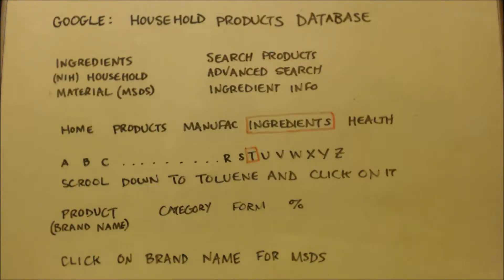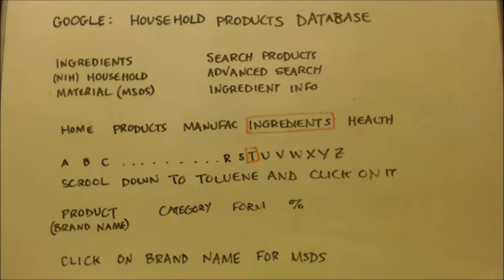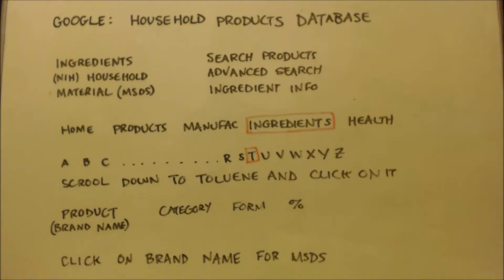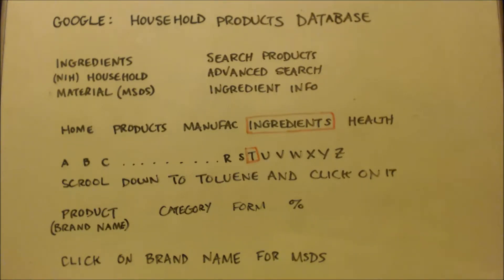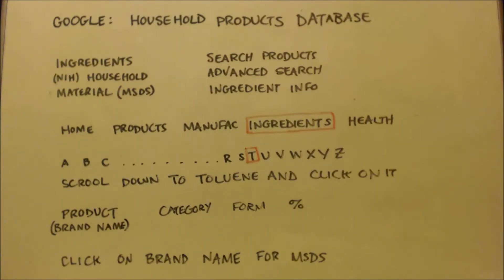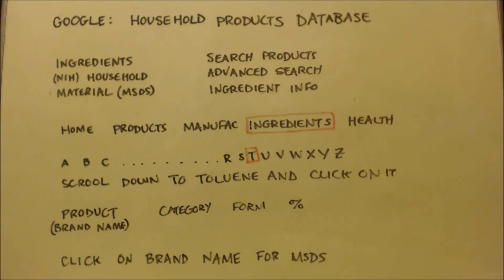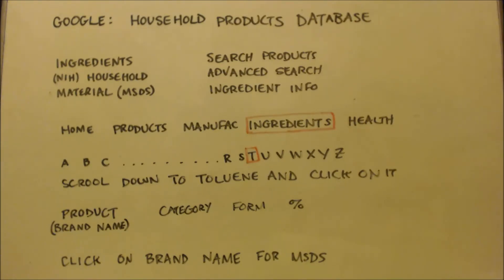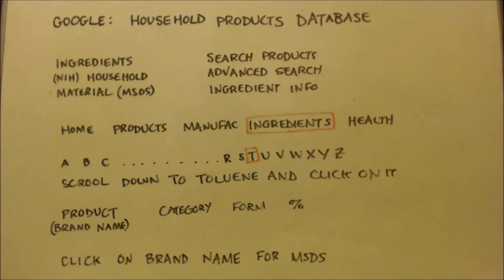HOW TO FIND SPECIFIC CHEMICALS IN PRODUCTS AT THE STORE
Showing a computer site where i can plug in a specific chemical and get a list of products with that chemical in it AND the percentage of the chemical and you can click on the msds and see total composition and percentages If the included computer address does not work just follow the instructions in the video to get to the